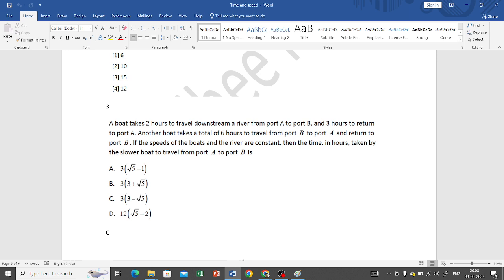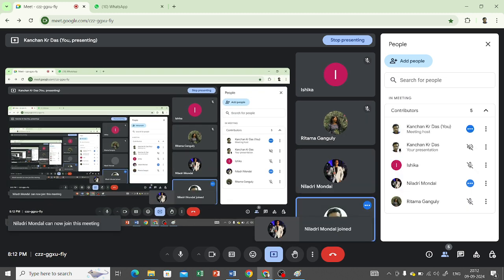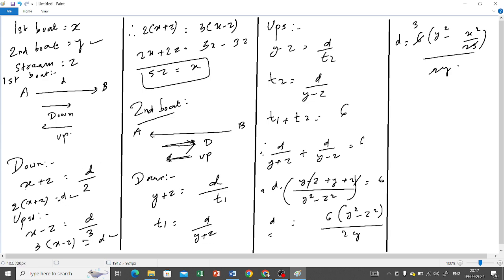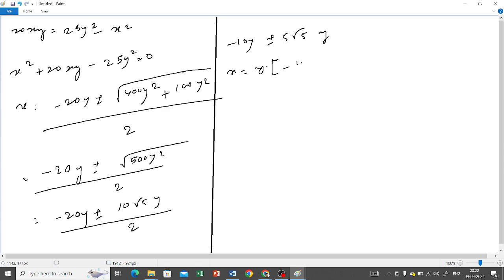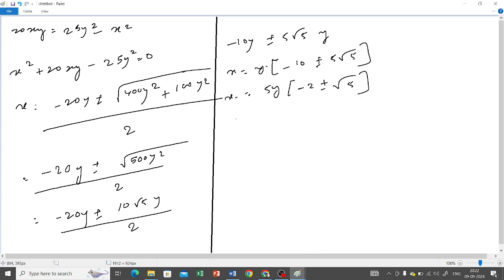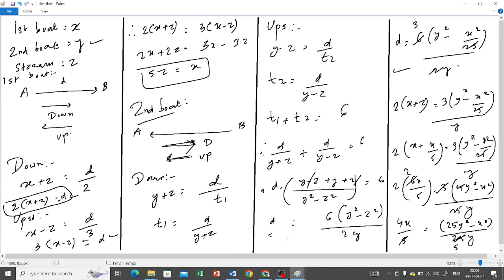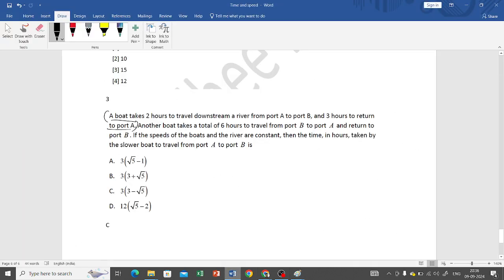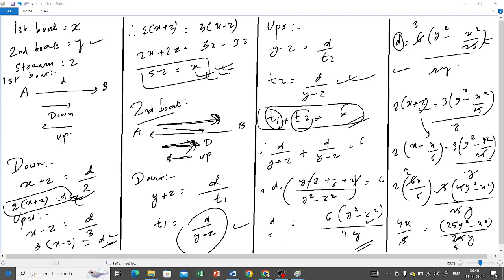TIME AND SPEED | CAT 2023 QUESTION | STEP BY STEP SOLUTION